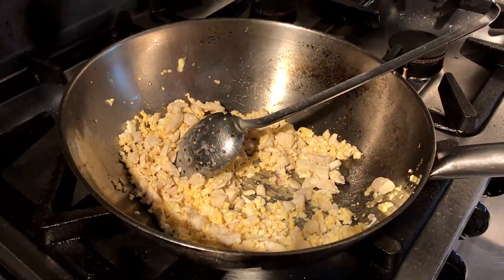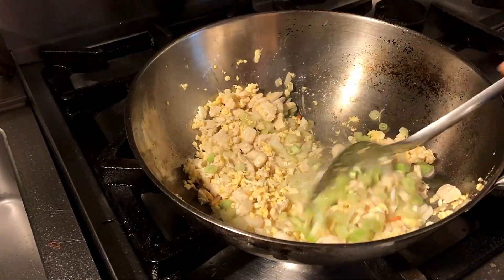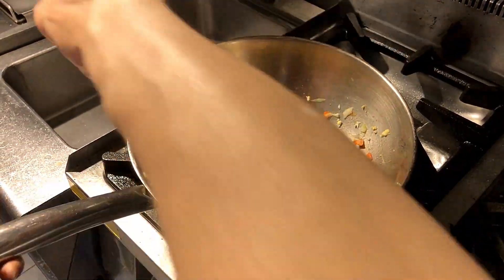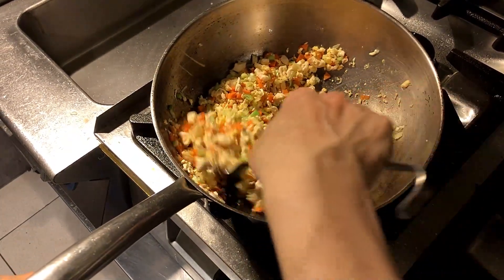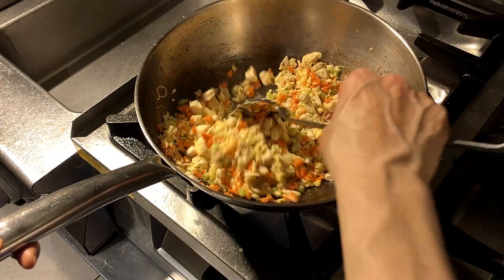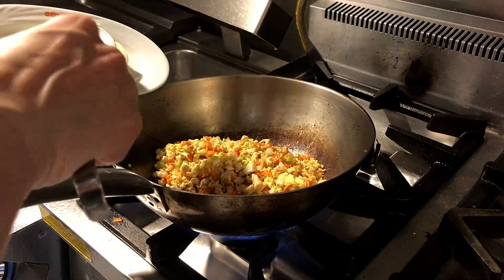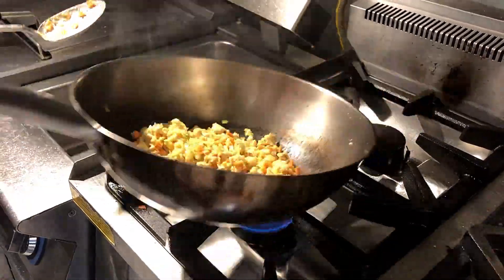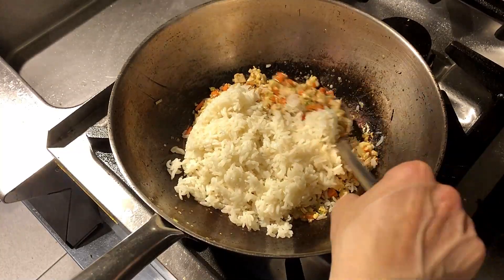Kızartma Pilav RoastRice 🔥